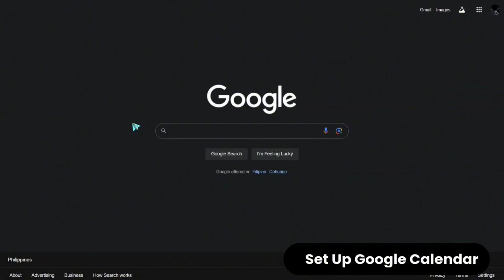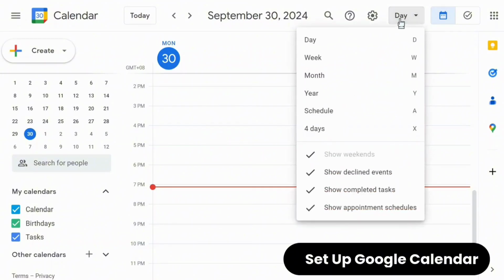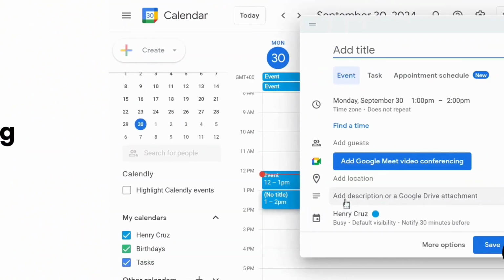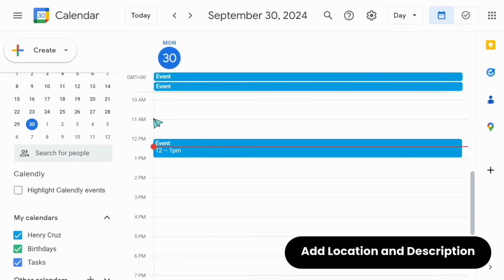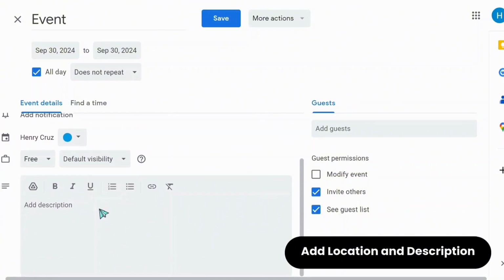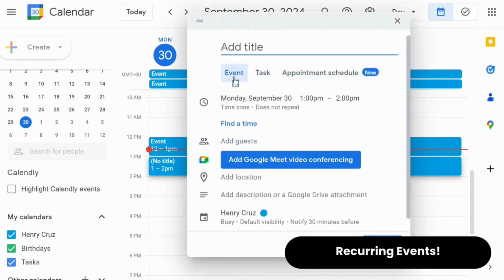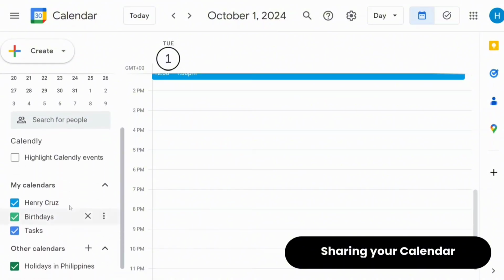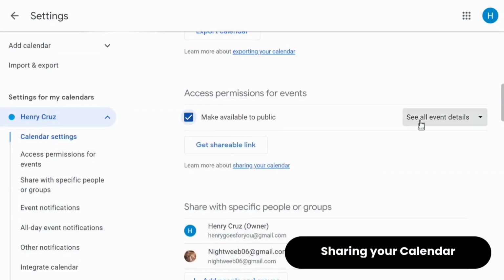HOW TO USE GOOGLE CALENDAR NEW ULTIMATE GUIDE 2024!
HOW TO USE GOOGLE CALENDAR ULTIMATE STARTER GUIDE FOR 2024 NEW!

📅 Welcome to our Ultimate Google Calendar Starter Guide for 2024! In this video, we’ll show you how to effectively use Google Calendar to manage your time and stay organized.

🔍 What You’ll Learn:

Setting up your Google Calendar account
Creating and managing events
Sharing calendars and collaborating with others
Tips for using reminders and notifications to boost productivity
👉 Perfect for Everyone! Whether you’re a busy professional, a student, or just want to keep your life organized, this guide is designed for you!